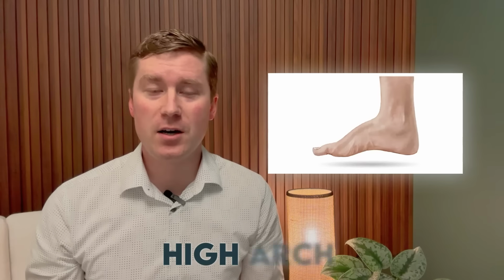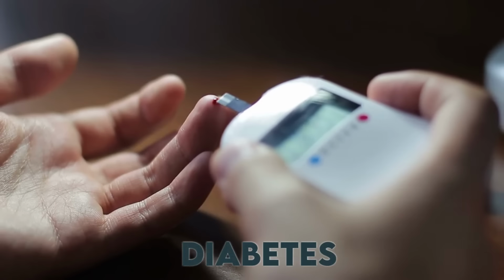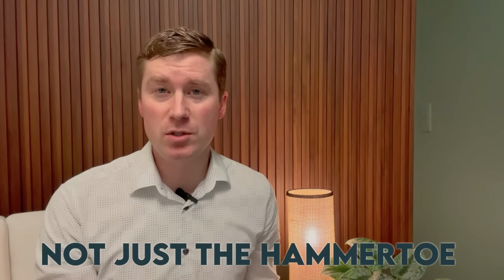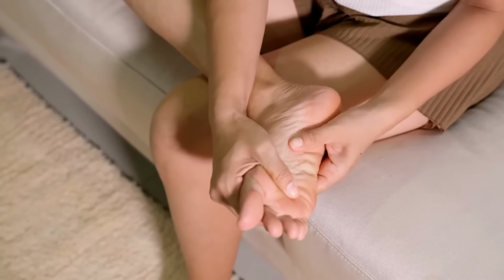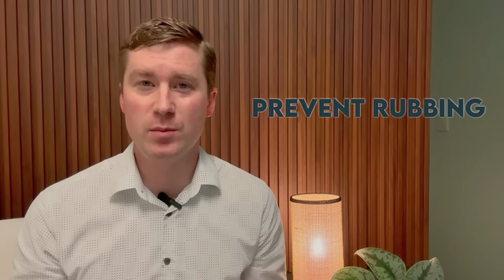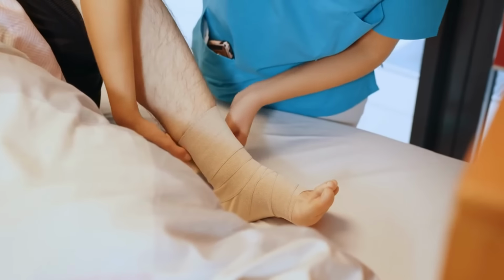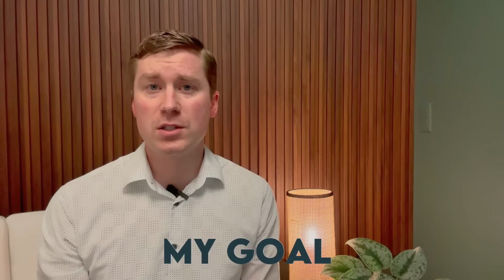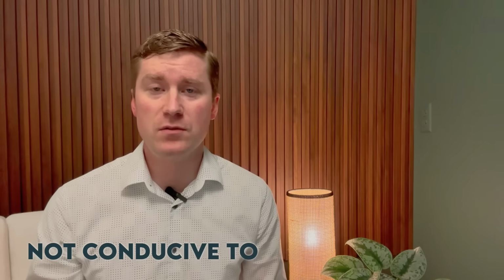Hammertoes: Causes, Symptoms, Treatments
Dr. Reeves explains what causes a hammertoe.